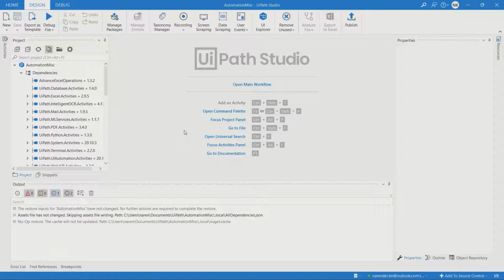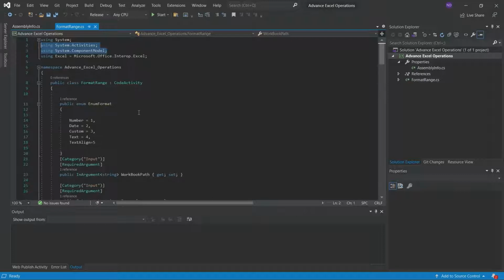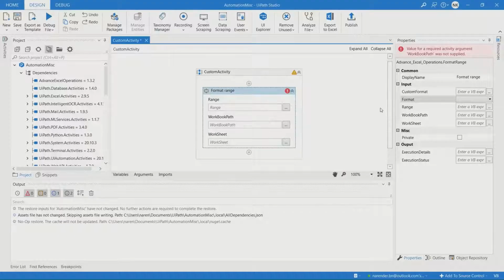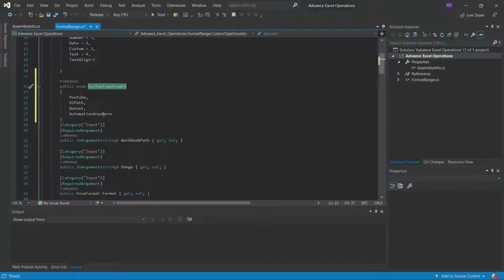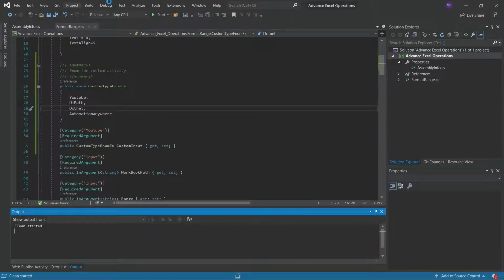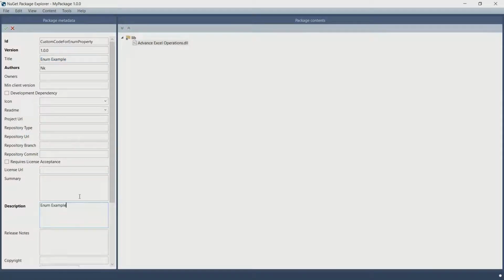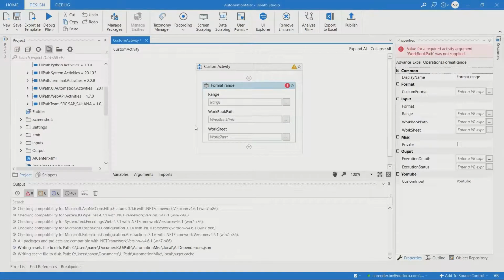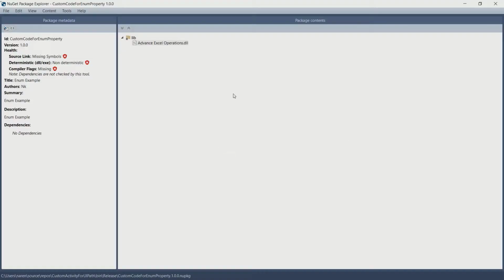UIPATH - Custom Activity With Enum Type Input Argument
Demonstrate how to define enum type argument in custom activity for UIPATH.
This video explains on how we can define IN argument with option selection or list from which value can be selected.

property with list of values
Enum type input argument in uipath custom code
Uipath activity input with dropdown
Nuget package explorer
visual studio